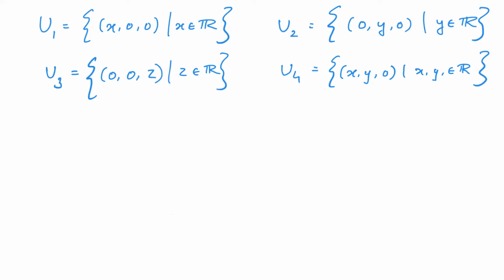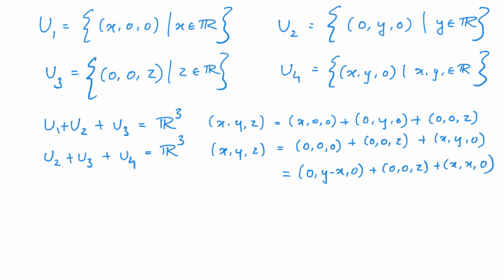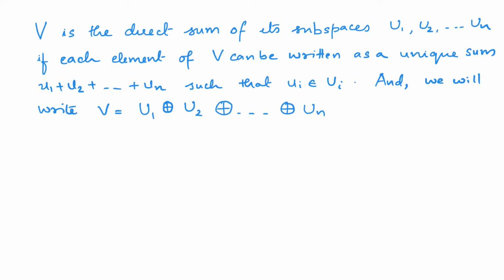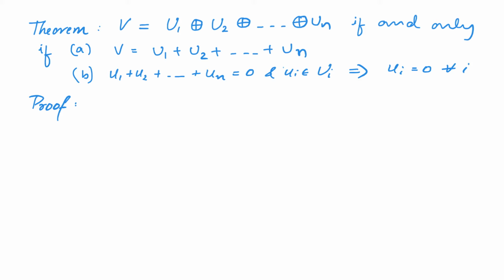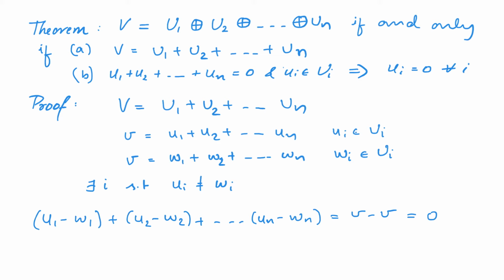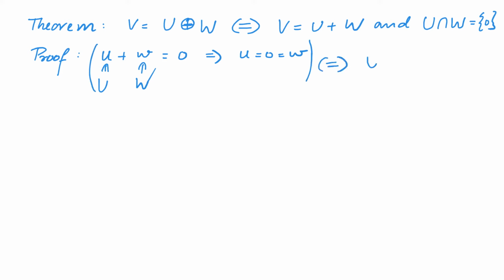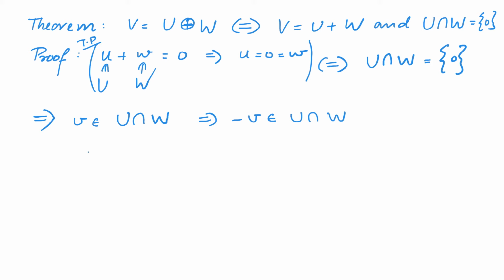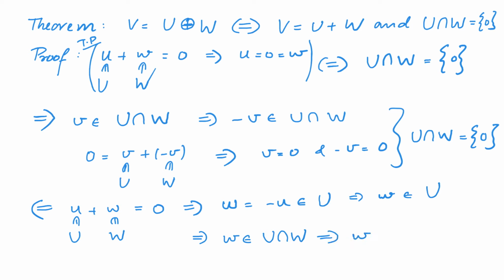2.6 Direct sums